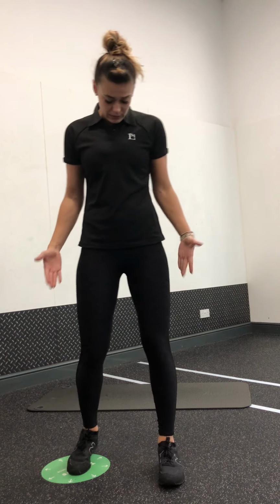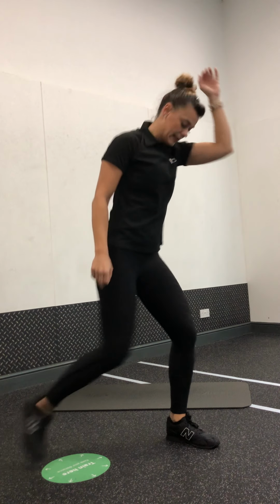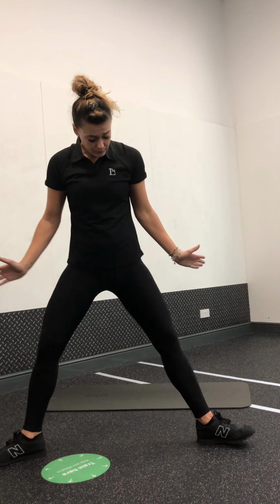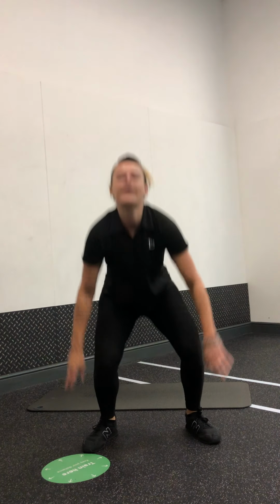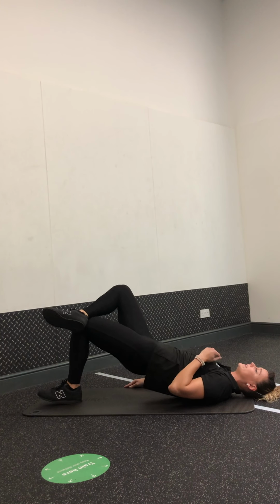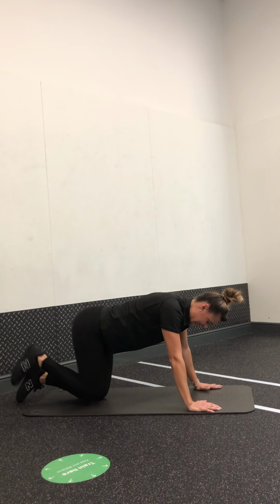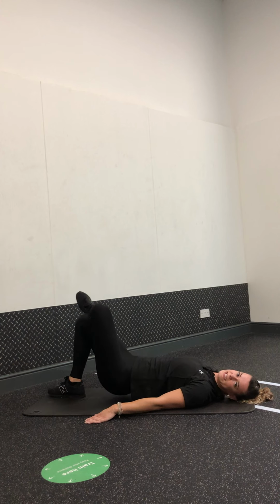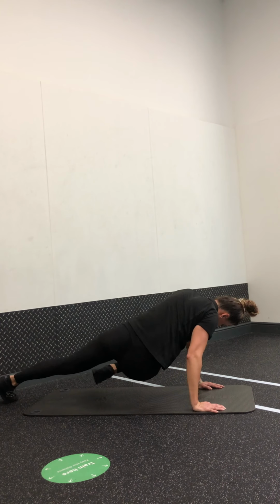LBT with Zsofia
Tone your legs, glutes and abs with this workout by Zsofia.